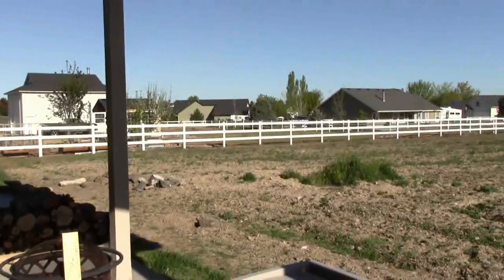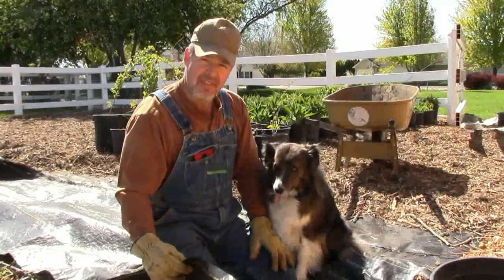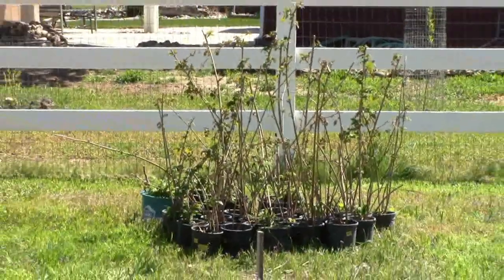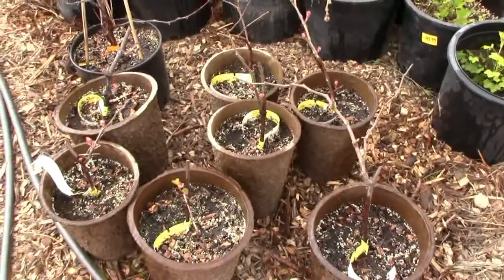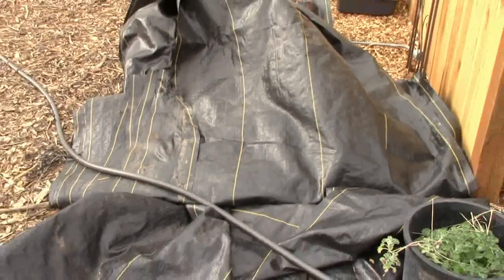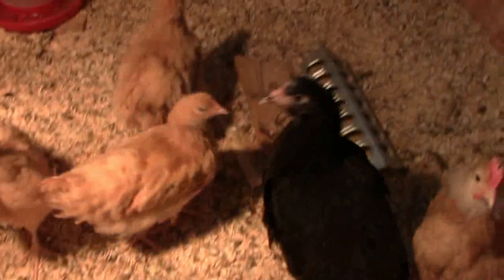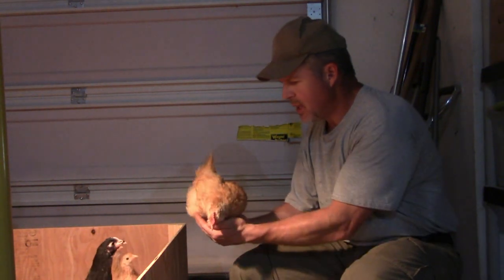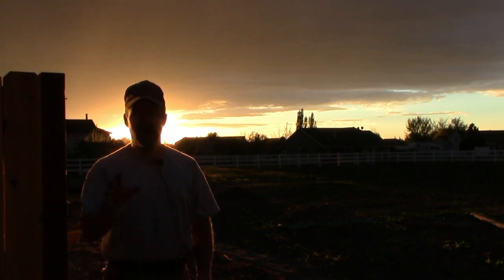Weekly Update April 30, 2017 - Back to the Homestead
Wood chips, Finding some rock, watering and a bunch of other updates for the week.